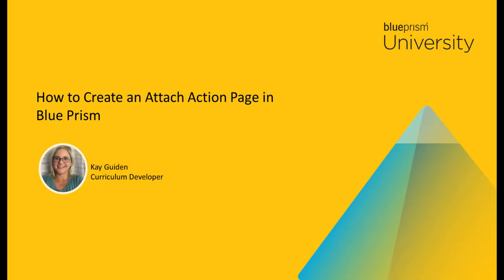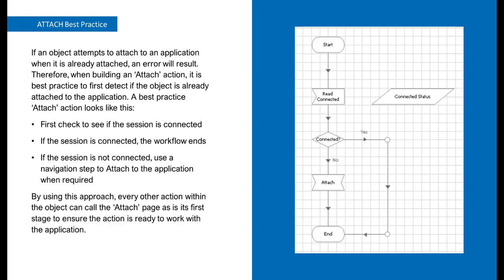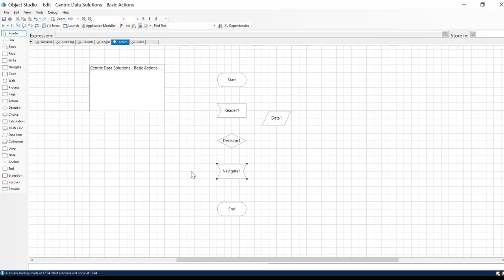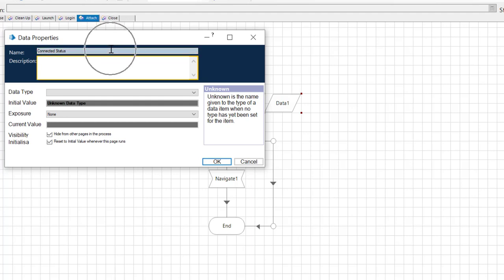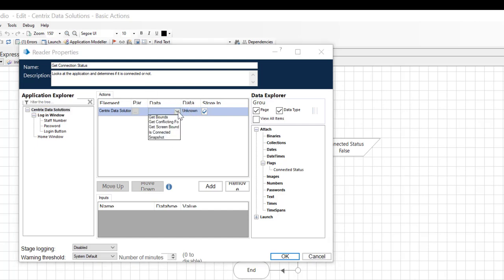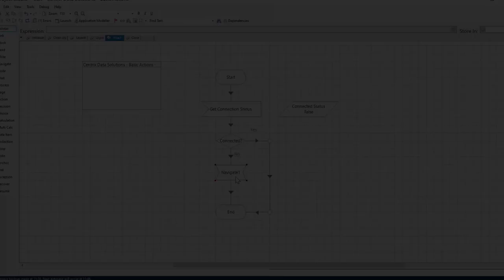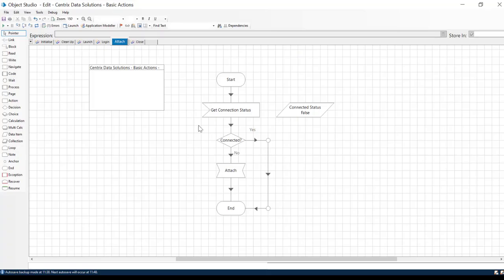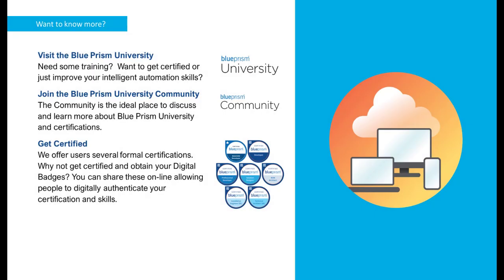How to create an Attach action page in Blue Prism®️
Learn how to create an Attach action page within an object in Blue Prism®️.

Head over to Blue Prism University for intelligent automation training, certification, community programs and much more